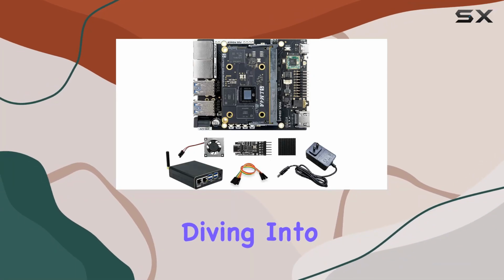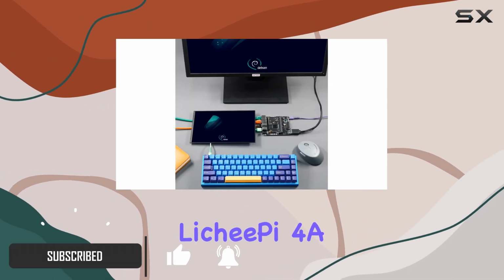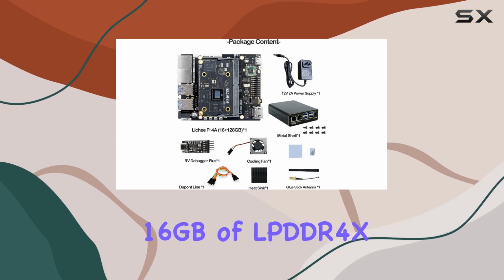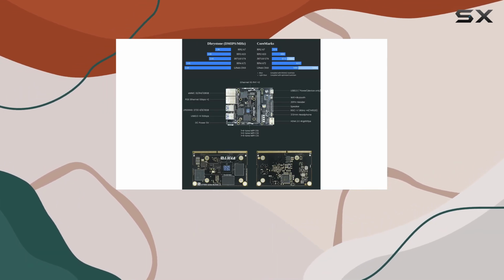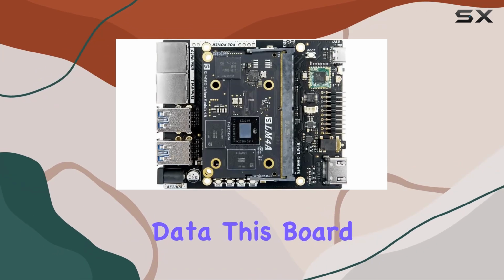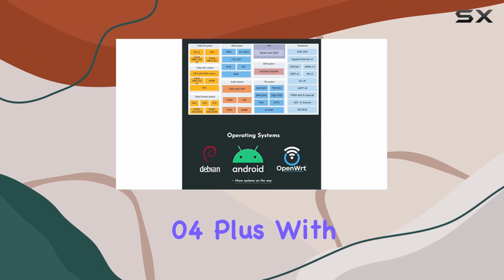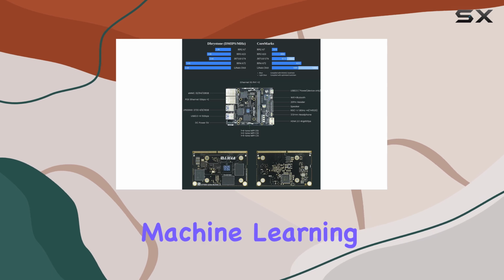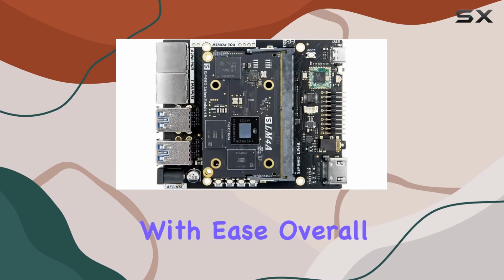LicheePi 4A: The Ultimate RISC-V Single Board Computer!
0:00 Intro
0:06 Review

Things that we mentioned in this video:
LicheePi 4A 64bit LPDDR4X : B0CBPYYXQJ